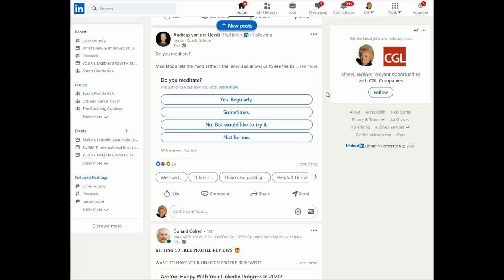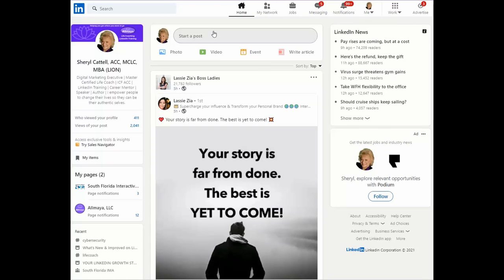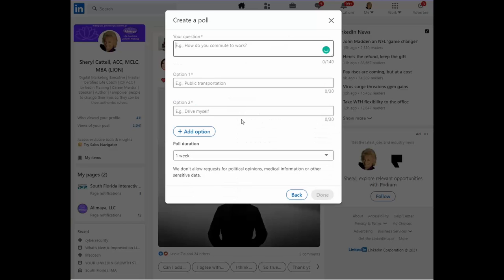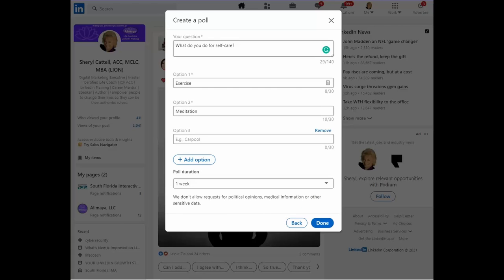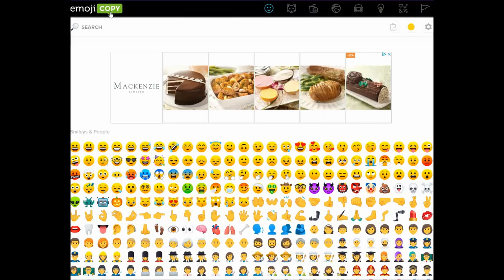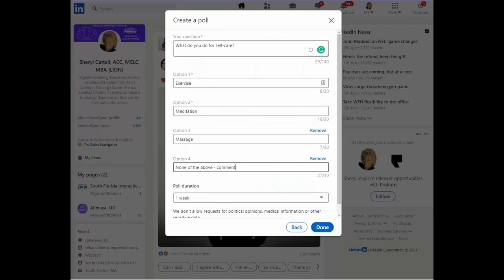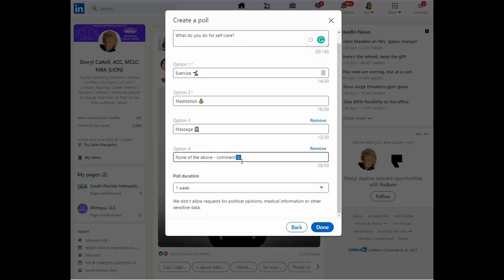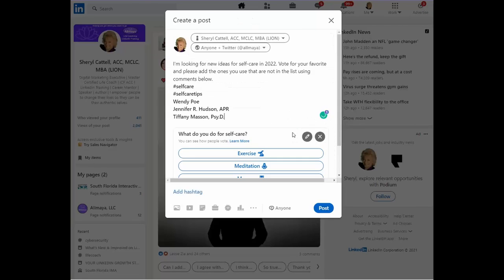LinkedIn Minute - Creating a Poll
LinkedIn polls are powerful. They're an easy way to create a connection with your audience. And, people on LinkedIn love them. With polls, you can ask people engaging questions, stimulate conversations, and even nurture leads through your pipeline.

In this week's LinkedIn Minute, Sheryl Cattell will teach you how to create a poll.
About BizHack Academy

Since founded in 2017 by Dan Grech, BizHack has been giving small businesses the tools to grow. Through a combination of content, coaching, and community, BizHack trains entrepreneurs in the award-winning Lead Building System™ and Thought Leadership Pyramid™, proven processes to find customers online. BizHack has trained thousands of businesses from across Miami-Dade County and around the world, including five different continents.